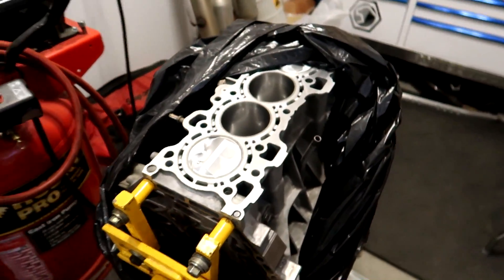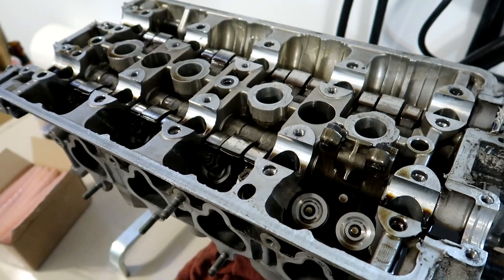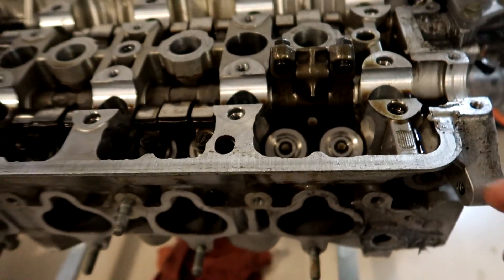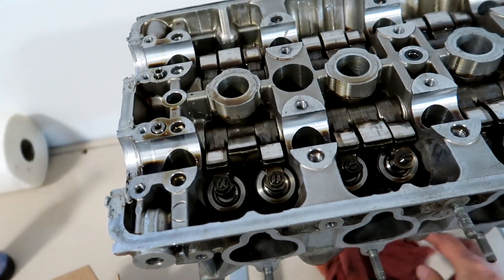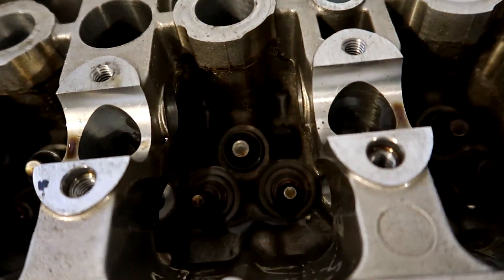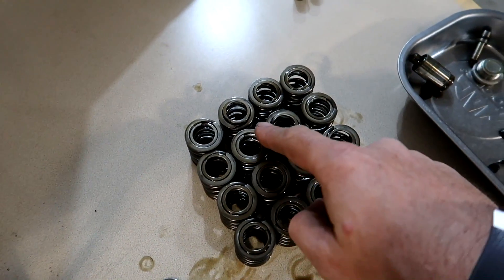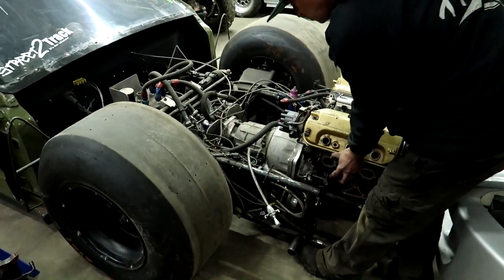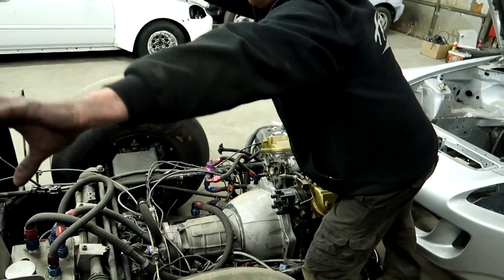Vlog 003 - GSR head work - trip to PFI - SHO'NUFF dreamin' about The Bully and The Curse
Working on the cylinder head for the Civic engine build.  Tear down of the head to test valve springs.  Installing new lost motion assemblies (LMAs).  Visit to PFIspeed to talk about Brent's dreams for the Bully build.  Jamie fires up The Curse.